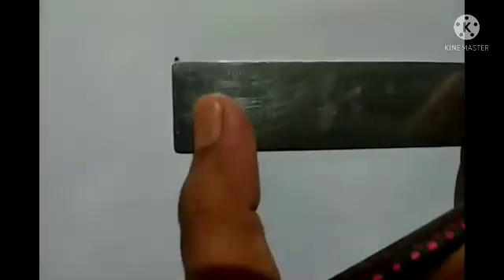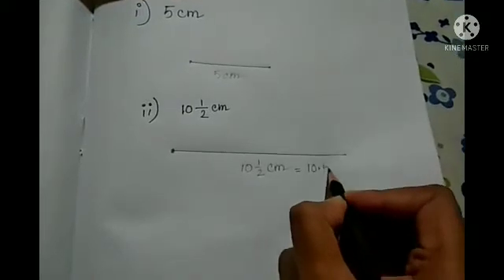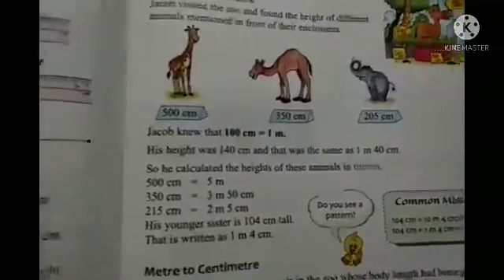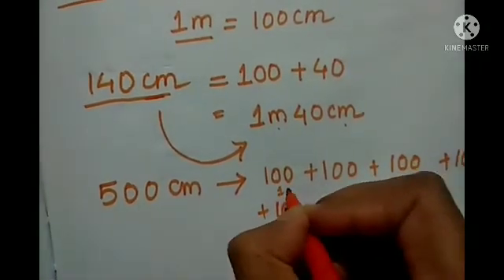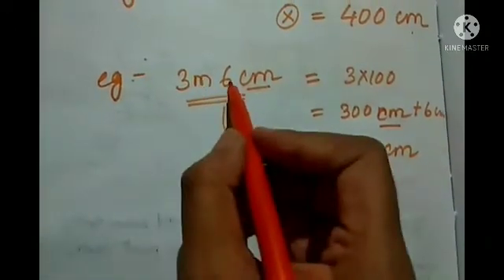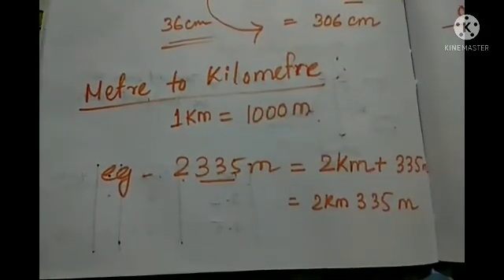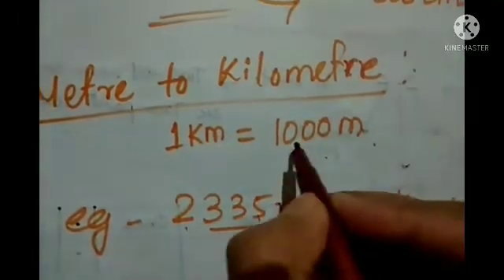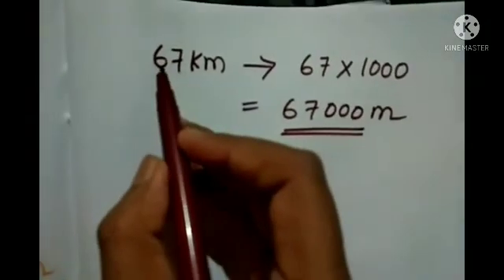class 4#Maths#Ch-10#Lecture2